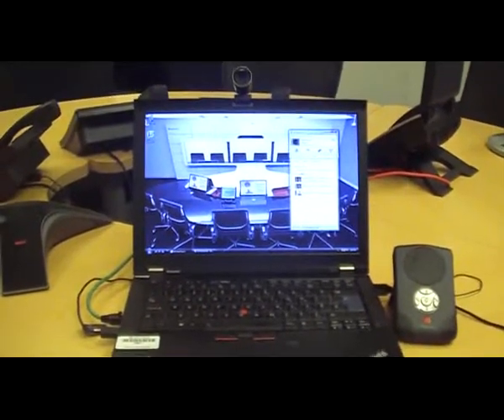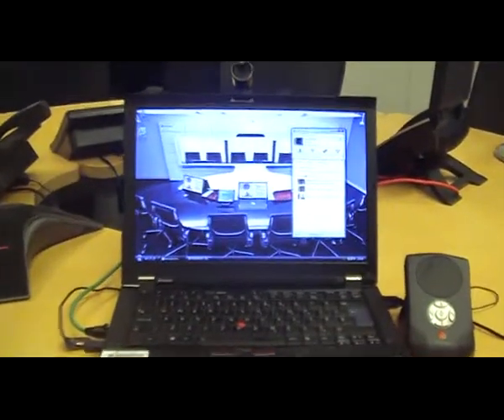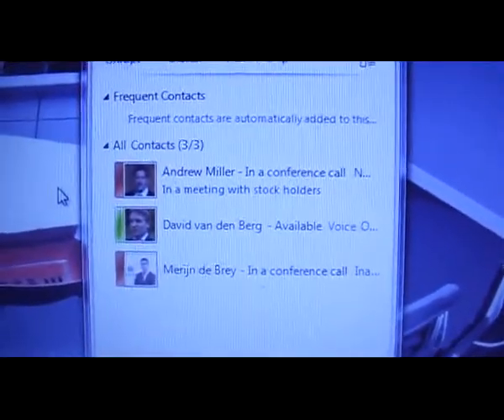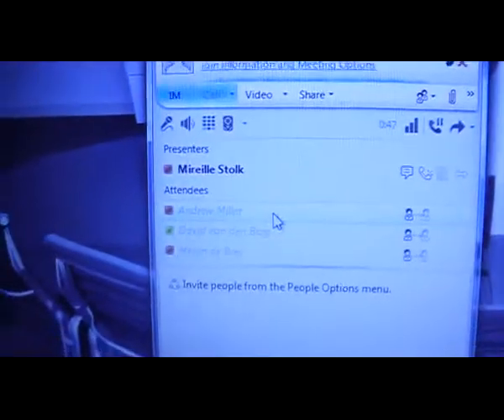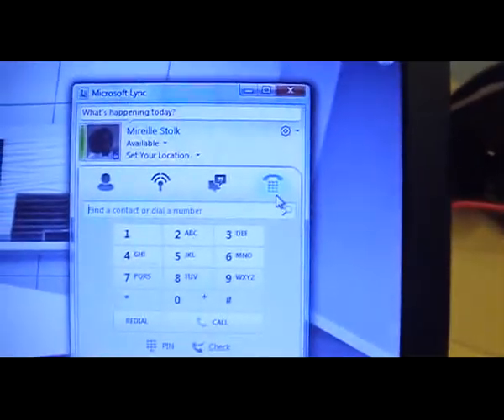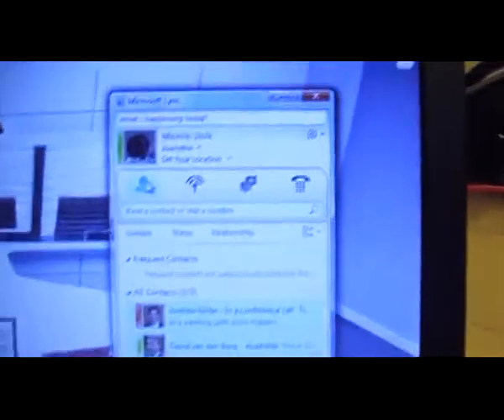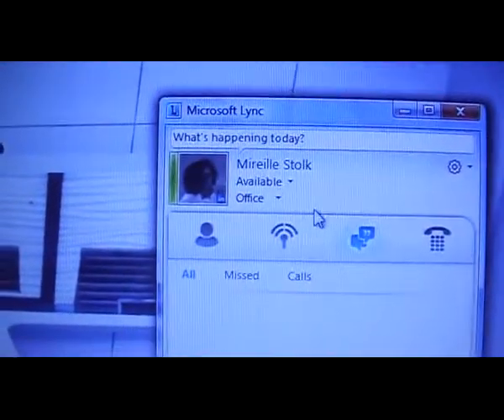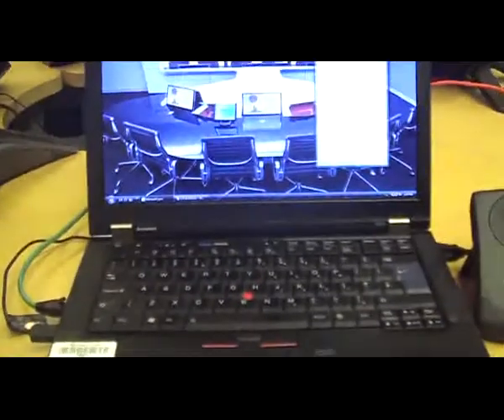Third Session Microsoft Lync and Polycom CX Phones Voice Conference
This video demonstrates how easy it is to initiate a Polycom CX Phone group conference from Lync and show Enterprise Voice features.